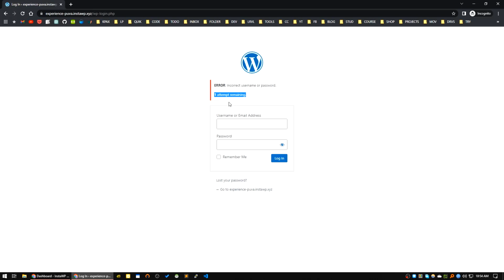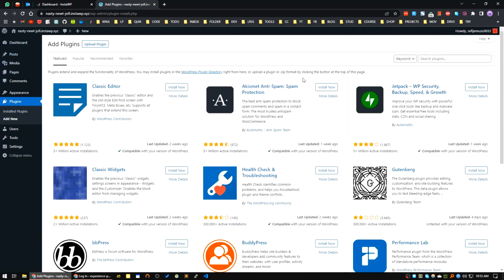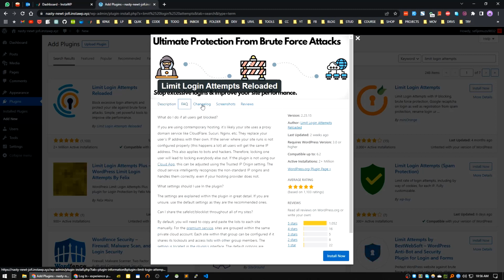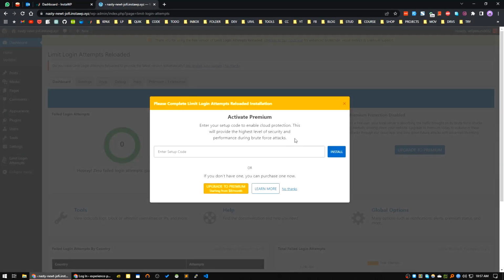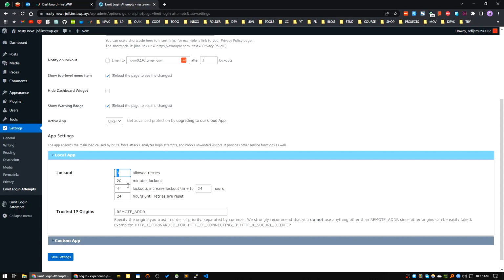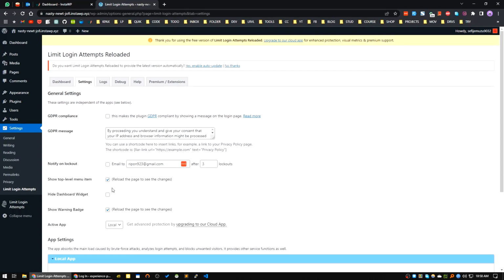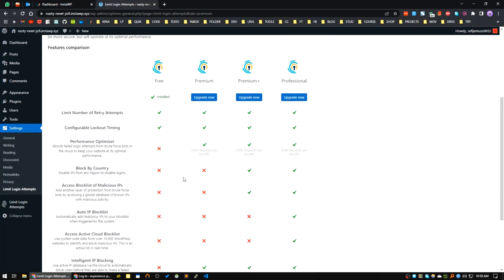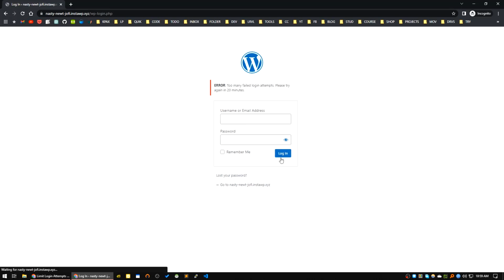How to Save WordPress from Brute Force Attacks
Hey viewers. in this video I will show you How to Save WordPress from Brute Force Attacks. So lets get started.